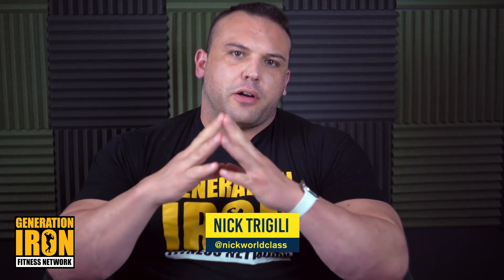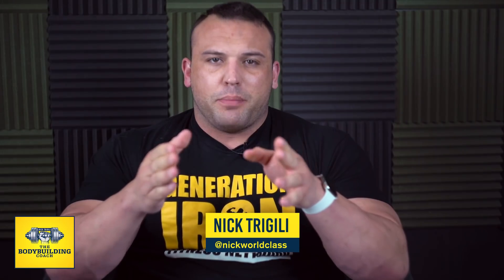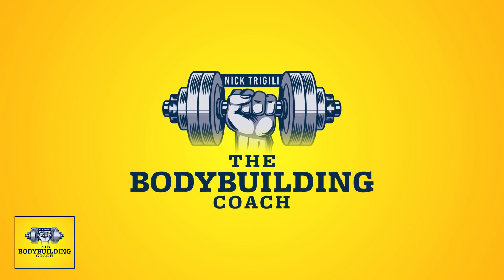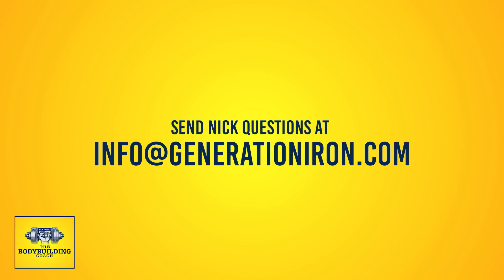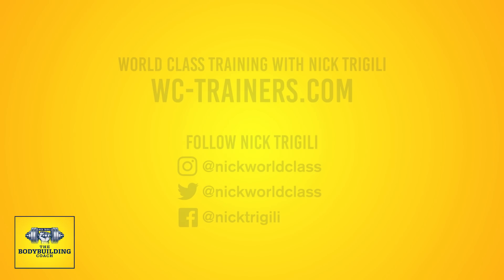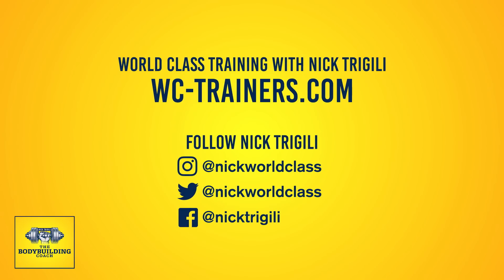The Importance Of Active Recovery In Bodybuilding | The Bodybuilding Coach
Everything you need to know about active recovery for perfecting your physique.

THE BODYBUILDING COACH – is a weekly digital series hosted by Nick Trigili that breaks down the biggest topics, training guides, nutrition tips, and realities behind supplements & drugs in bodybuilding. Based off of a perfect balance of research and personal experience, Nick will go in-depth about how the new era of bodybuilding works with tried, true, and valuable information that is rarely discussed elsewhere. New episodes air every Wednesday.

In bodybuilding, recovery is just as important as the training. That might sound counter intuitive because deep down you want to keep doing hard work. But your muscles need time to recover in order to grow. This all sounds easy right? What's easier than resting? But when you are trying to reach a pro level in bodybuilding - recovery suddenly becomes something you have to actively do beyond simple resting.

That's why Nick Trigili breaks down everything you need to know about active recovery, the different form it takes, and the importance of making recovery a main focus of your training routine.

If you've followed any legendary bodybuilder or top pro bodybuilder on social media or in documentaries - you'll quickly notice that the make the extra time to schedule massages not because they want to pamper themselves but because they HAVE to in order to continue to improve to the top level.

So get in the know and learn all the ways you can improve your active recovery in this week's episode of The Bodybuilding Coach above!

Bodybuilding, fitness, weight training - all on the Generation Iron Fitness Network!